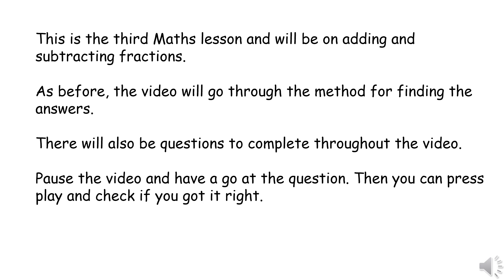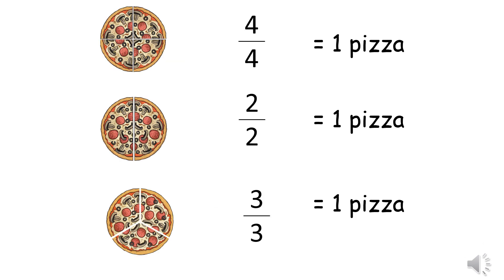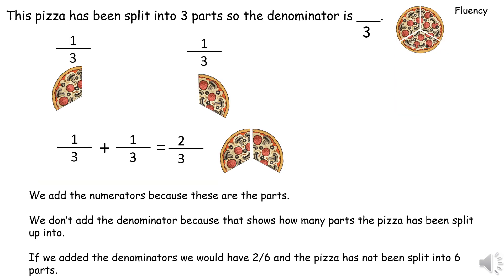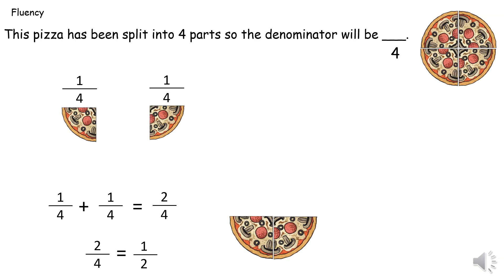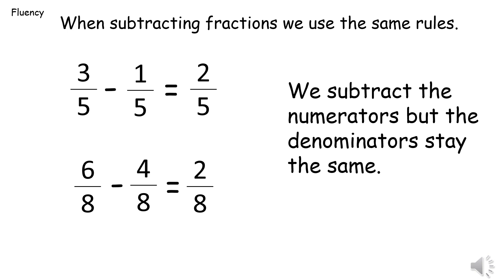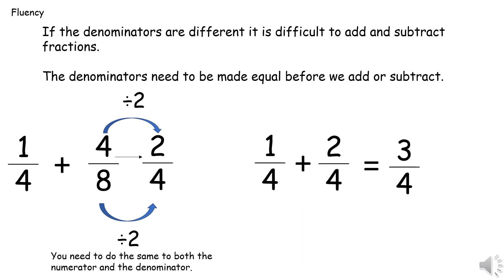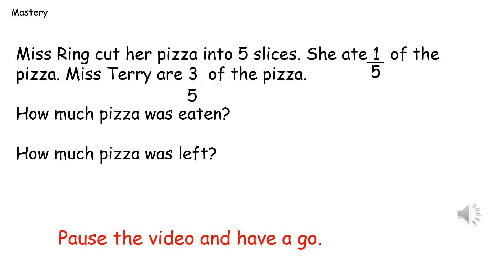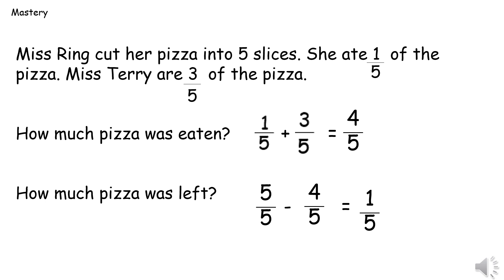Year 3 - Maths - Fractions - Lesson 3